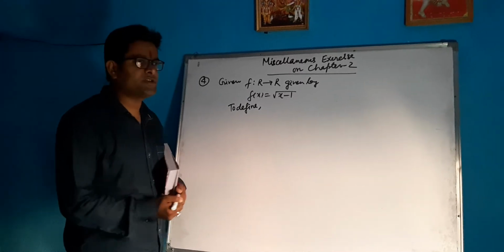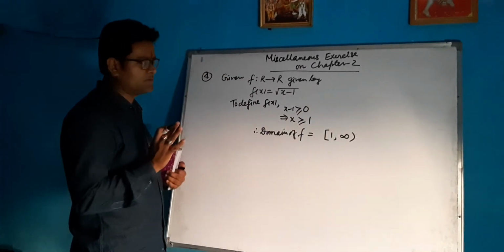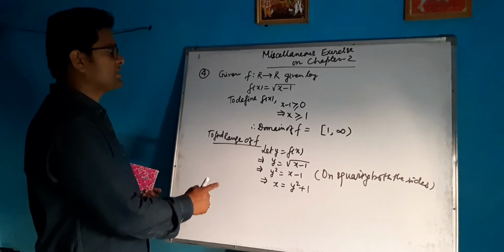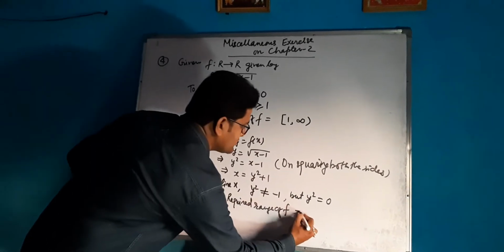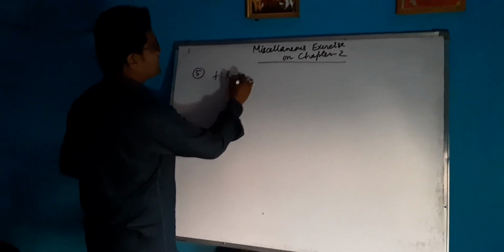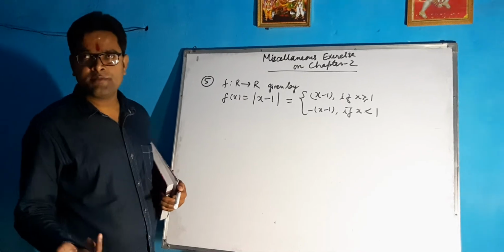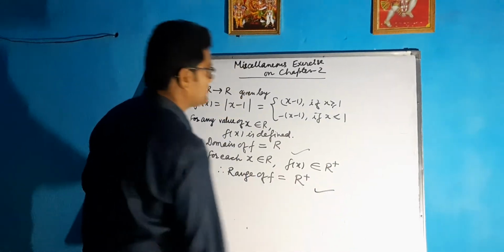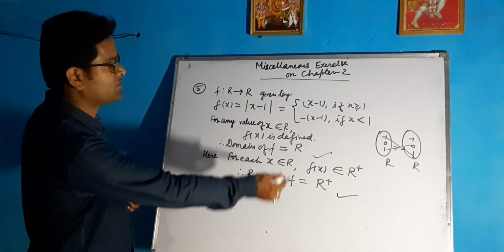Chapter-2 (Relations and Functions) (XI)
Videos from SANJEEV KUMAR TIWARY